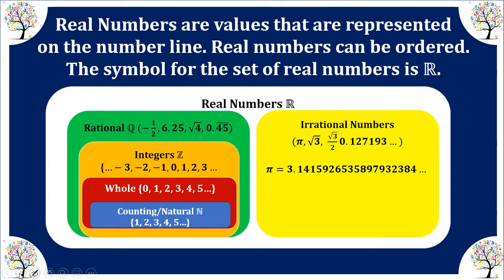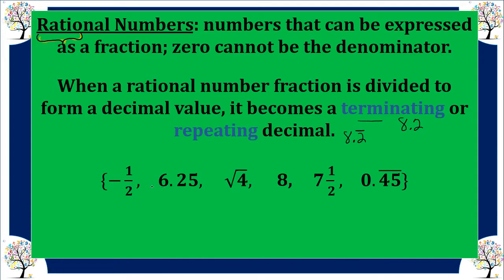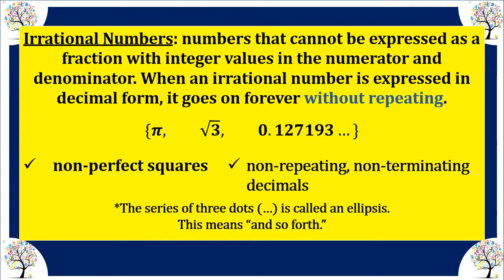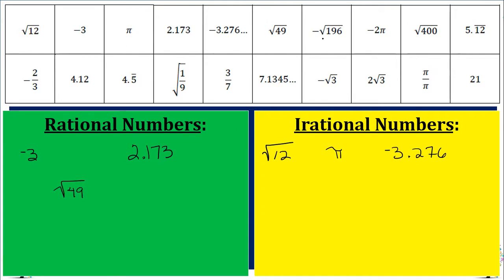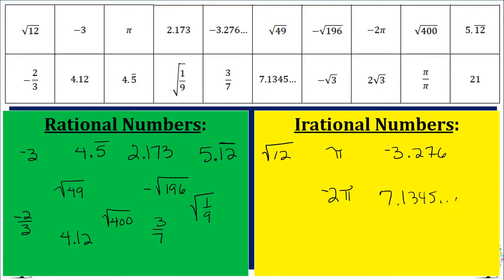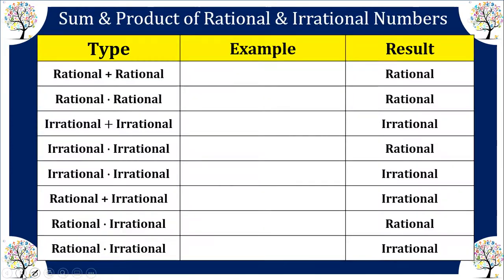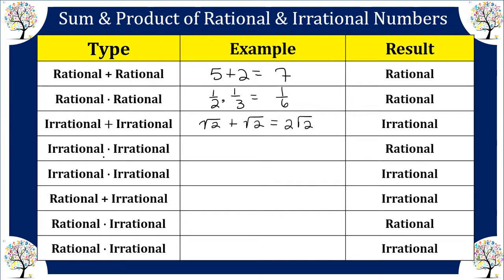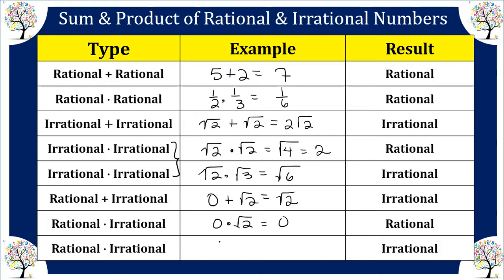M8Alg Video Lesson 1-7 Real Numbers